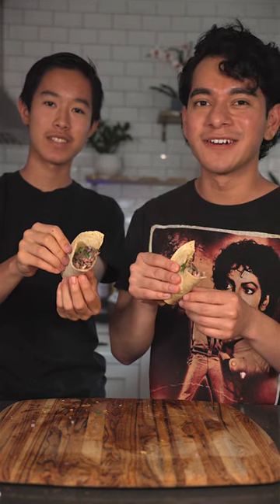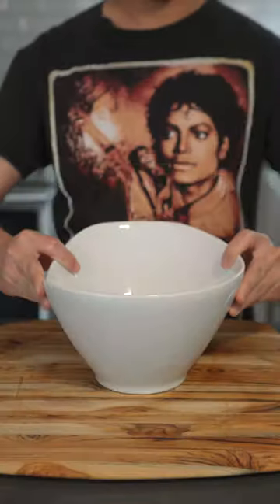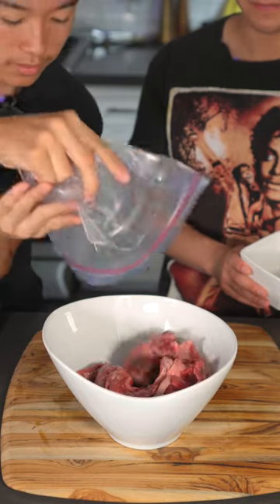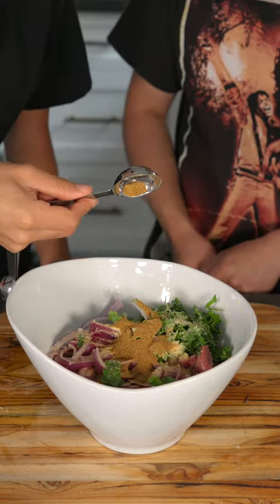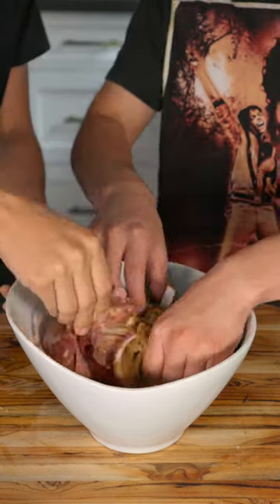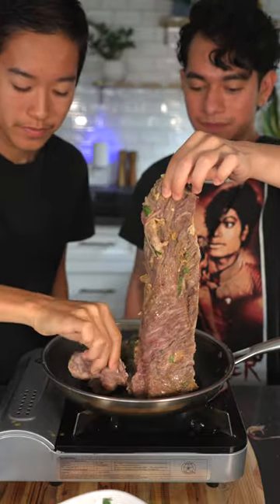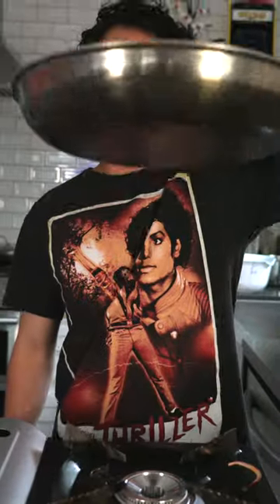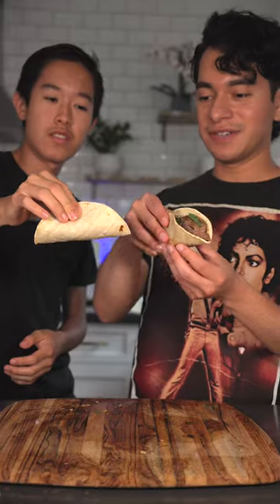Carne Asada Tacos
Today I made carne asada tacos with Jorge also known as Horchata Soto. These tacos were fun to make and absolutely delicious!